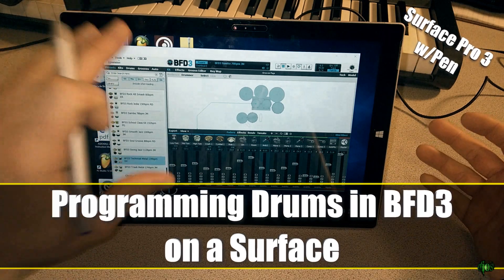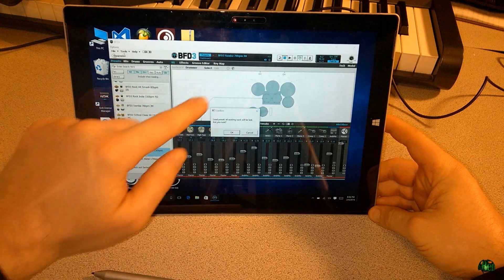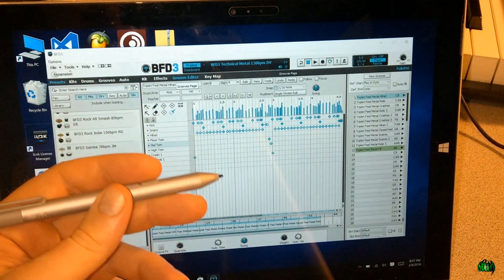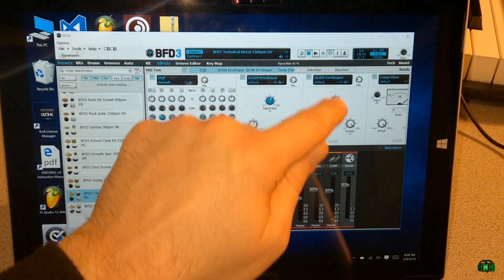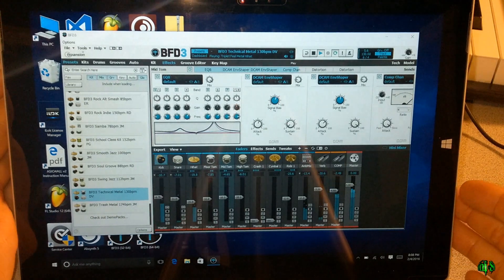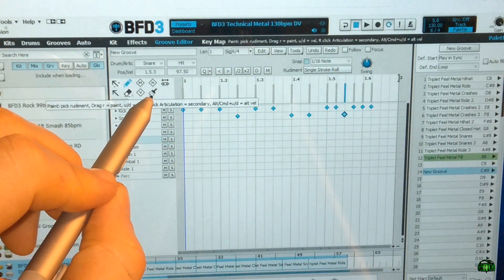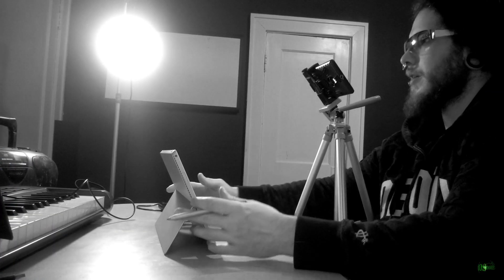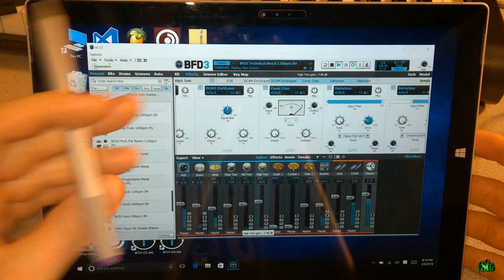Programming Drums in BFD3 on a Surface (Surface Pro 3 w/Pen)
In this video I cover programming drums in BFD3 on a Surface Pro 3 using the Surface Pen and cover a few more tips for using BFD3 on a Surface.

Be sure to watch the Tips for Installing/Using BFD3 on a Surface video

One reason why I stick with FXpansion BFD3 is because it includes a groove editor within BFD3. That means I can program drum patterns using BFD3 in standalone and I do not need to use a host like Pro Tools or Bitwig, ect...

Since BFD3 was not built for touch, you will absolutely NEED to use the Surface Pen. And when using the pen, you actually have a very intuitive way to program your grooves. It's fast and efficient, and it won't take too long to get use to using the pen instead of a mouse. Obviously we could use the Type Cover mouse pad or attach an external USB Keyboard/Mouse as well.

The Pen has a Right-Click button, so as long as you set your right click tool to the Eraser, you can easily draw in notes using the pencil/draw tool and quickly erase without having to switch tools in BFD3. I only cover the pencil, erase, and paint tool in this video, but check out the other tools as well. I think you will find that BFD3 can be efficiently used when you have the Surface Pen.

I would not be doing much mixing using just the Surface speakers. There is just no way to hear the full audio range. You could use headphones if you need to get a rough mix on the go. Then when you get back to your main system, you could save the grooves and move them to your main system, and/or you could save the Preset and use that on your main system to finish the mix.

But, you could also attach a USB audio interface to your Surface and finish your mix directly on the Surface.

Back to programming drums in the Groove Editor. Be sure to make use of the Rudiments! The combination of Rudiments/Paint Tool and the Surface Pen is a match made in drum heaven! It works extremely well and is a fast way to program intricate drum patterns within BFD3. It's really great to use.